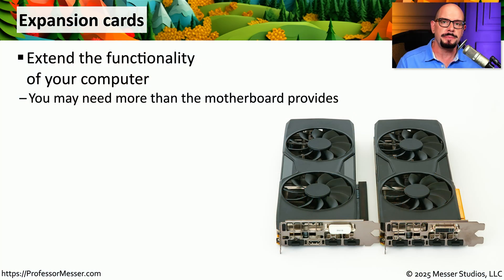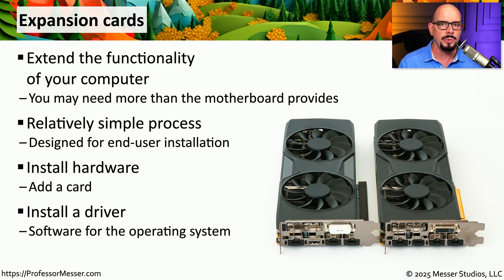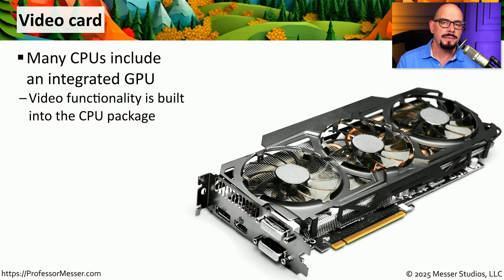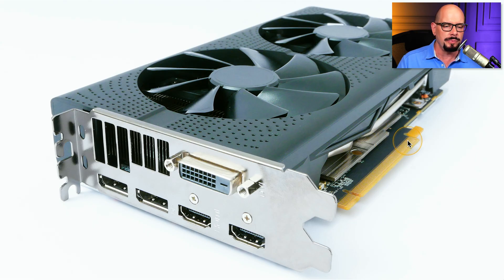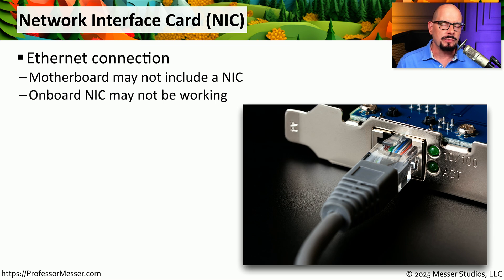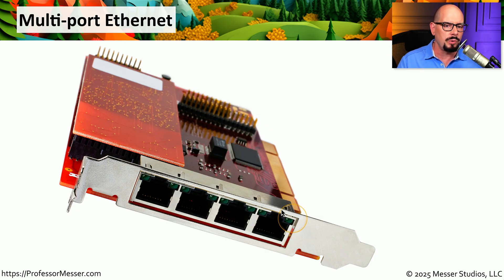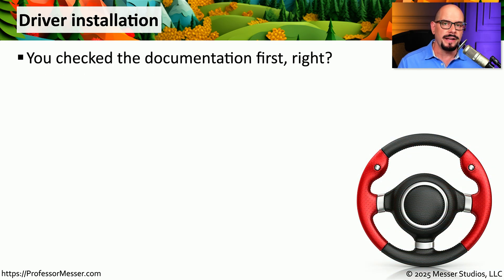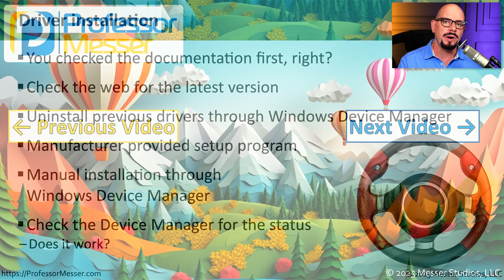Expansion Cards - CompTIA A+ 220-1201 - 3.5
Our computers are designed for expandability through the use of expansion cards. In this video, you’ll learn about sound cards, video adapters, capture cards, network interface cards, and best practices for installing new drivers.